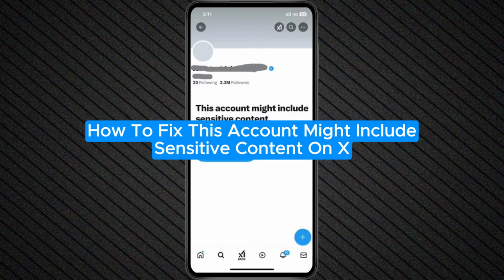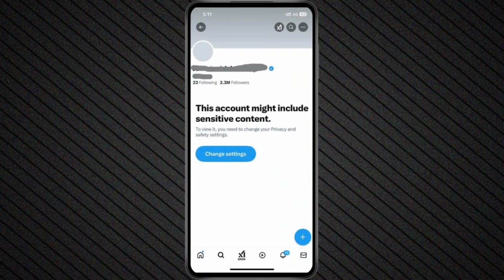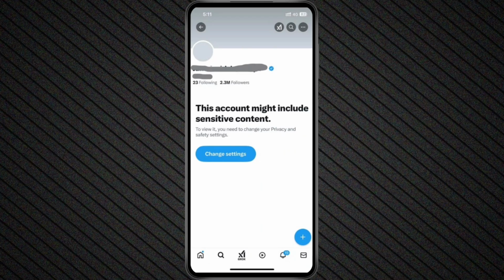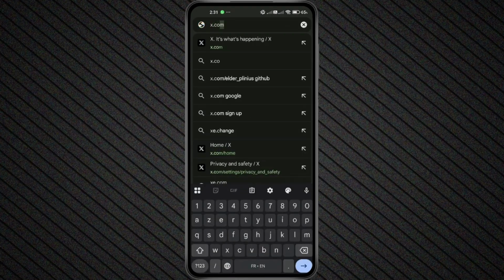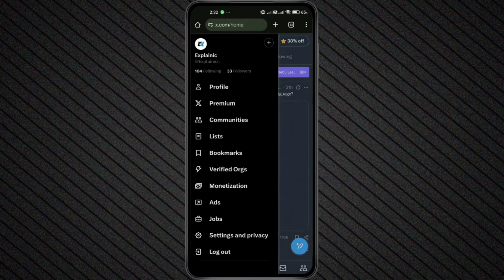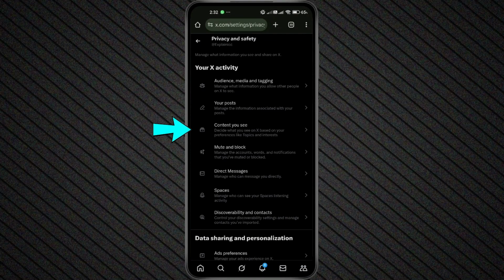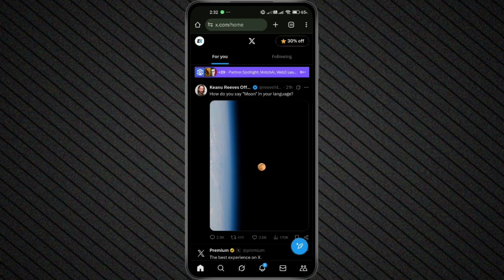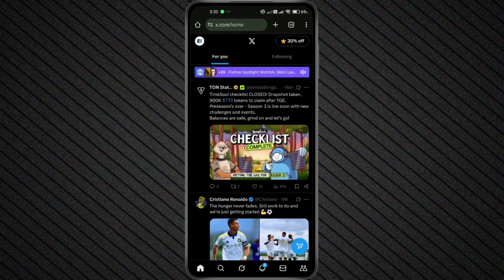How to Fix “This Account Might Include Sensitive Content” on X (Twitter)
In this short video tutorial, I show you how to fix “This account might include sensitive content” on X (Twitter) in your iPhone, Android phone, or laptop/PC. This means you’ll be able to view hidden or blurred content and access full profiles without the warning message. By following this simple step-by-step guide, you can easily enable sensitive content settings on X.com.

Explainic